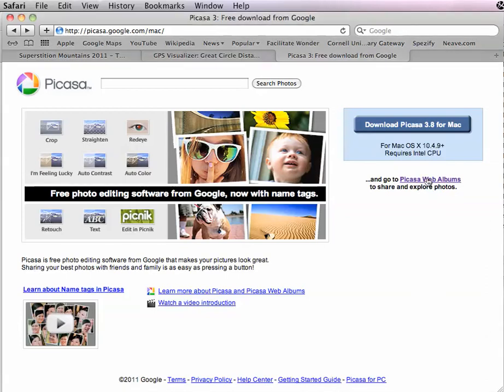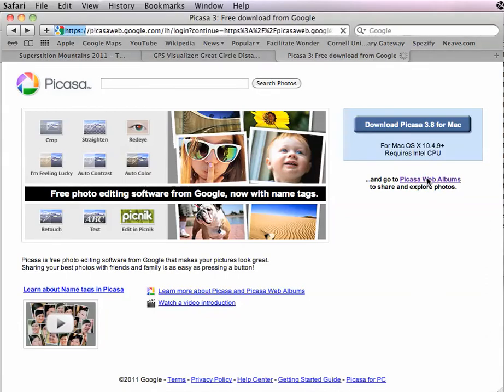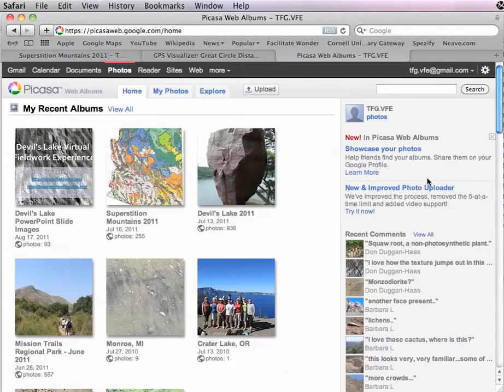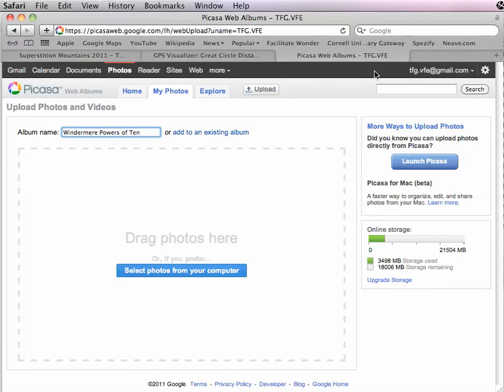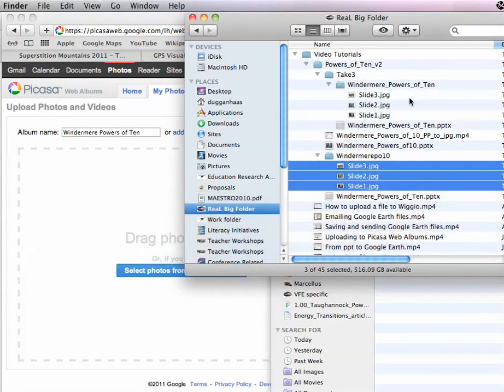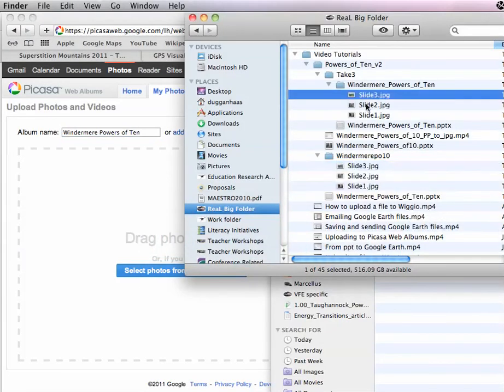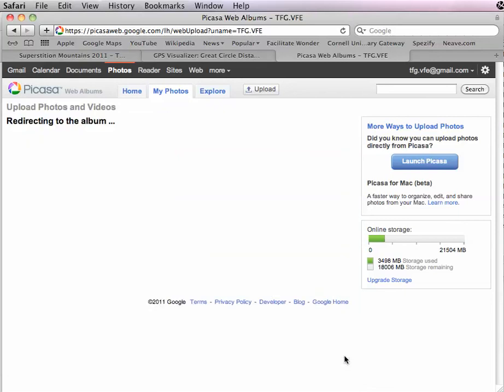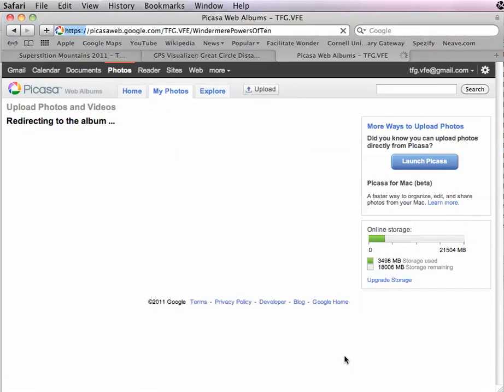Windermere Powers of Ten photo upload.mp4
This video is the second of a series on how to use Google Earth to emulate the Eames film Powers of Ten but focused upon a location of your choice.

This video shows how to upload the images created in the first to Picasa web albums so they can be easily used in Google Earth.